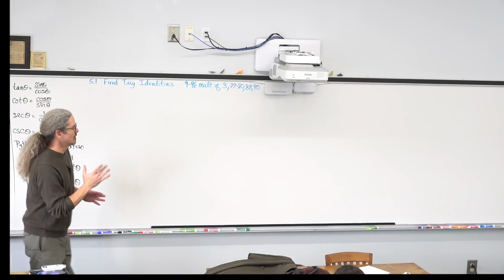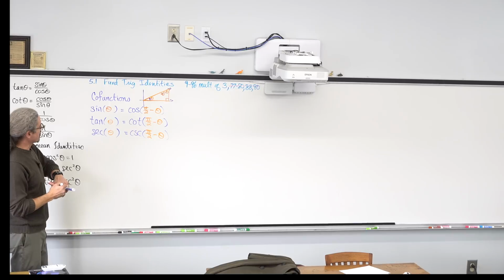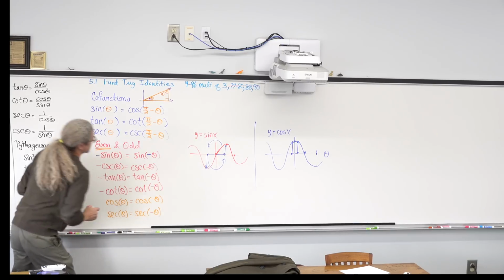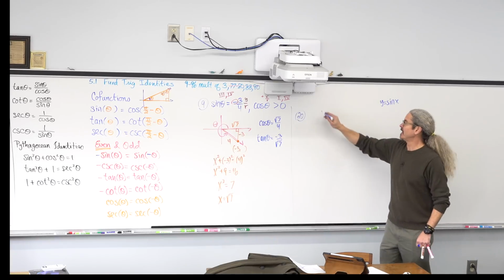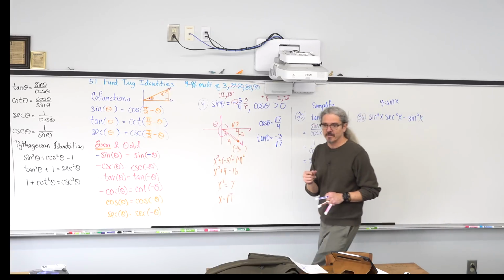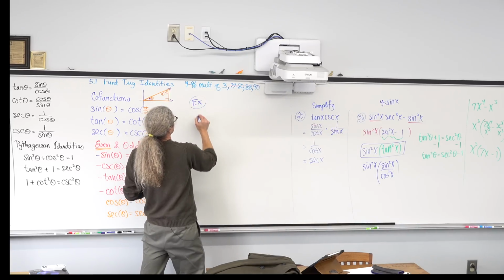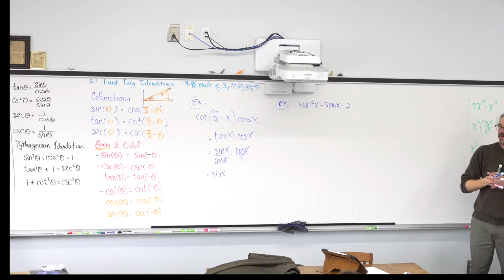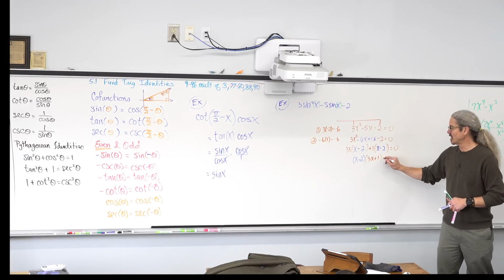Intro to Fundamental Trig Identities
I introduce fundamental Trigonmetric Identities and then work through multiple examples of simplifying expressions involving trig.
Cofunctions reviewed: 0:41
Even and Odd Properties: 3:34
Given Sine(Theta)= -3/4 and Cosine is positive, find other trig functions: 7:48
Simplify Tan(theta)Csc(theta): 11:01
Factor and simplify: 12:36
Simplifying with Cofunctions: 18:04
Factoring a Quadratic: 21:15